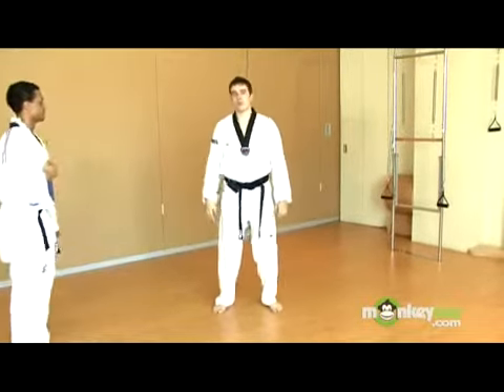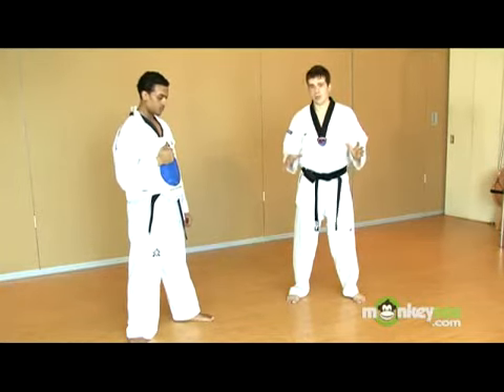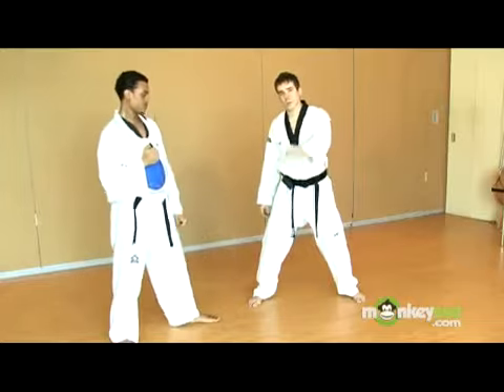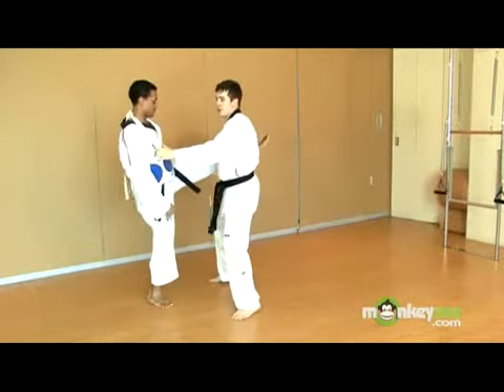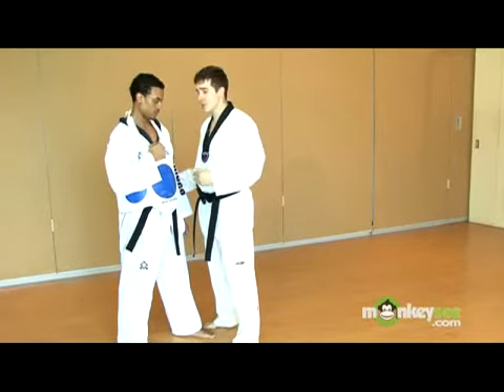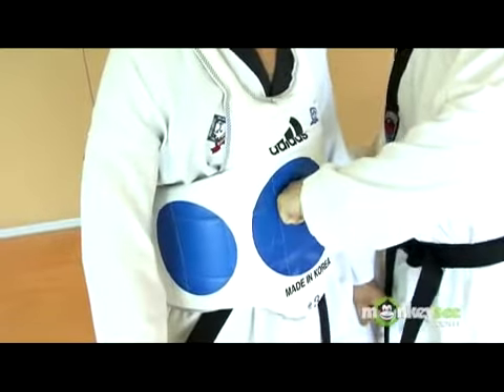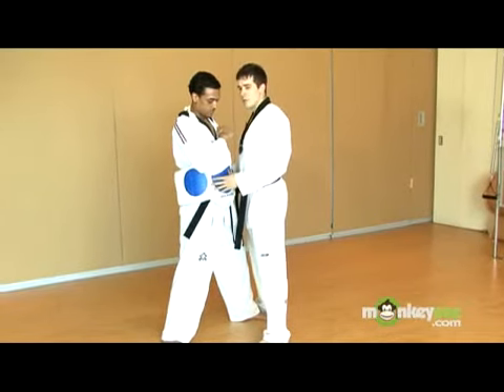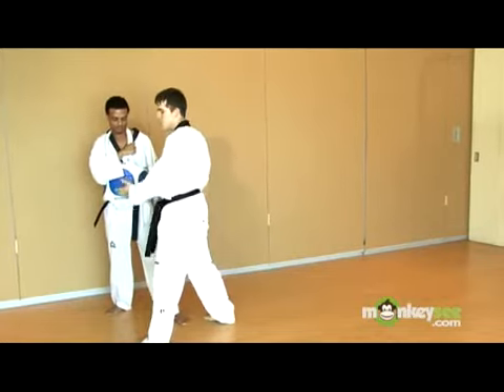Basic Olympic Taekwondo Punches and Blocks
TAEKWONDO TREINO